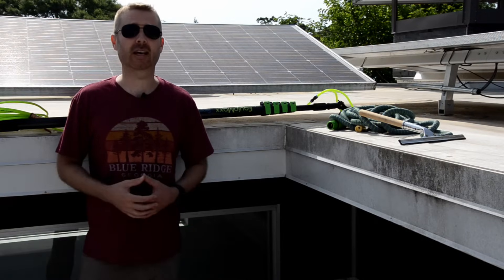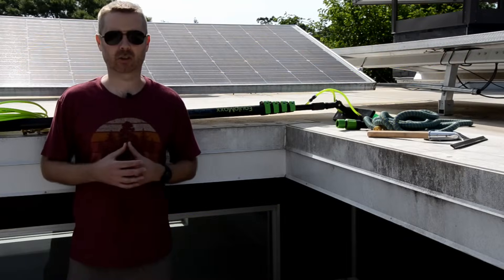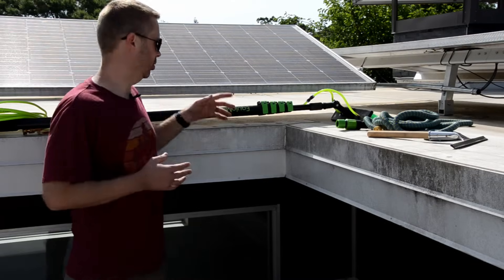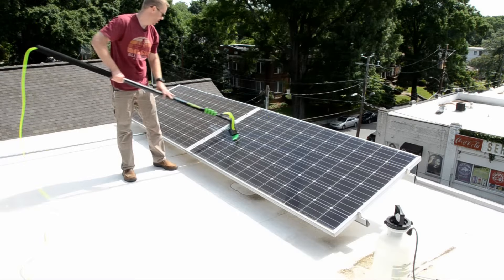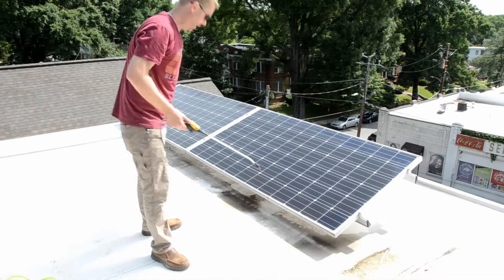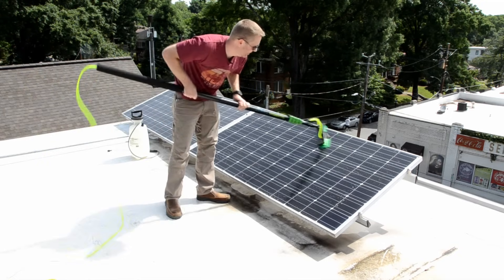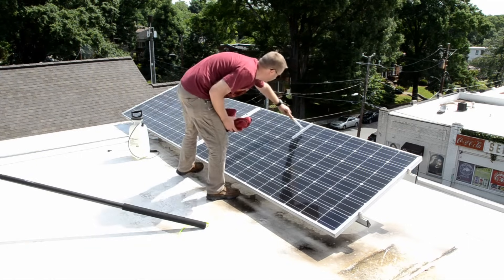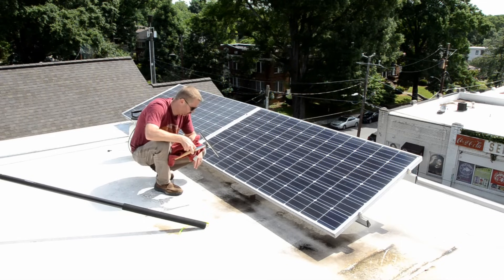How To Clean Solar Panels | Like a Pro!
I’ll show you How To Clean Solar Panels like a pro so you can improve the efficiency of your investment.

For those of you with a sloped roof, I recommend staying in one spot and using the water fed pole brush I use in the video. You also use an extension pole for your squeegee or just skip this step all together. Cleaning solar panels can be dangerous so exercise caution and good judgment.

Here are the tools I recommend for the cleaning solar panels:
Water fed pole brush
Solar glass cleaner
Expandable hose